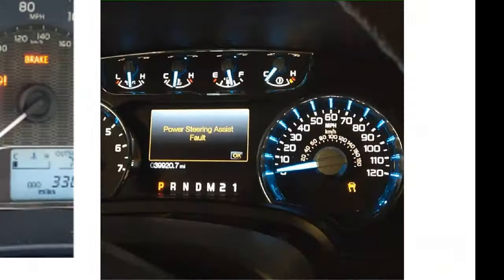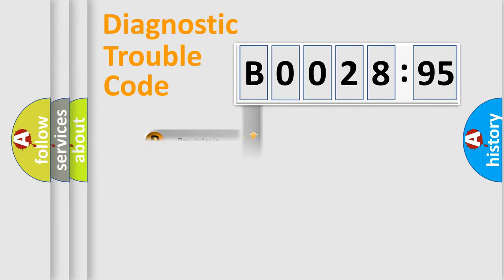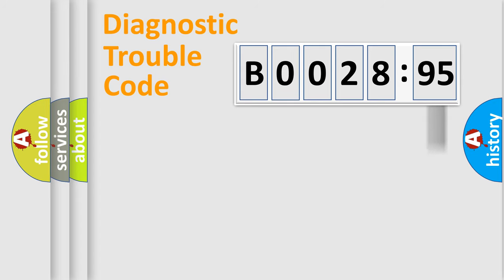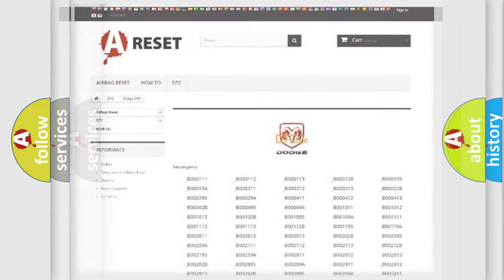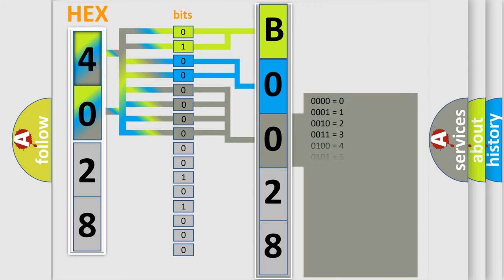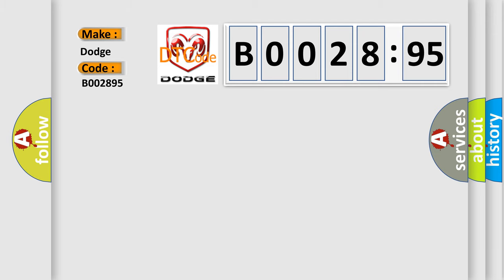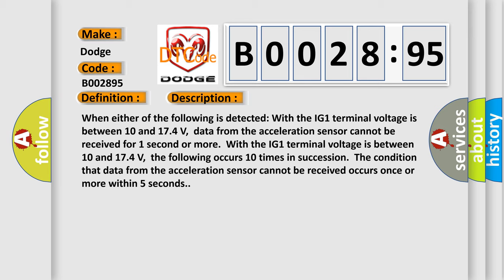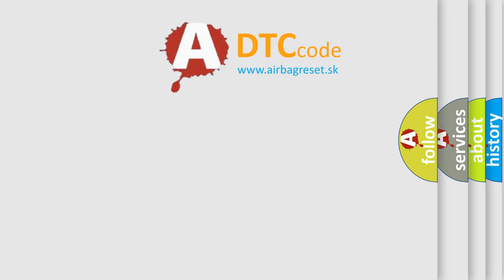DTC Dodge B0028-95 Short Explanation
Contents:
0:21 Basic DTC analysis according to OBD2 protocol standard.
1:48 Insight into programming
2:58 A diagnostically understandable description of the Diagnostic Trouble Code
3:05 Basic error definition

Make
Dodge
Code
B0028 95
Definition
Lost Communication with Lateral Acceleration Sensor Module
Description
When either of the following is detected With the IG1 terminal voltage is between 10 and 174 V,  data from the acceleration sensor cannot be received for 1 second or more  With the IG1 terminal voltage is between 10 and 174 V,  the following occurs 10 times in succession  The condition that data from the acceleration sensor cannot be received occurs once or more within 5 seconds
Cause
Failure Type
Incorrect Assembly